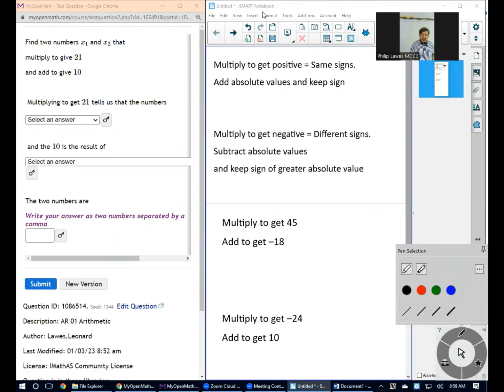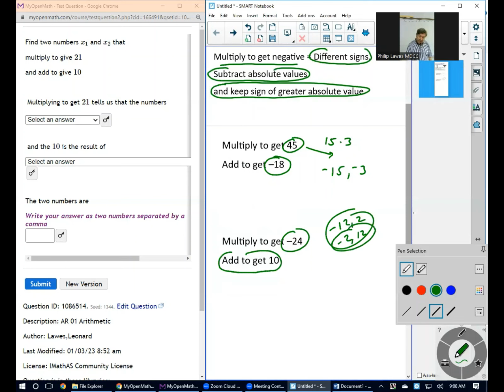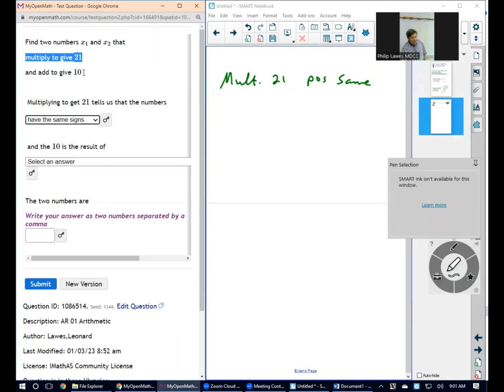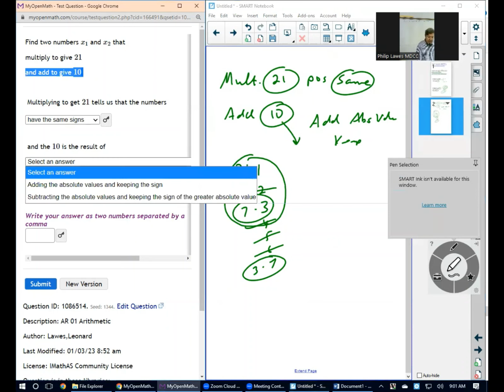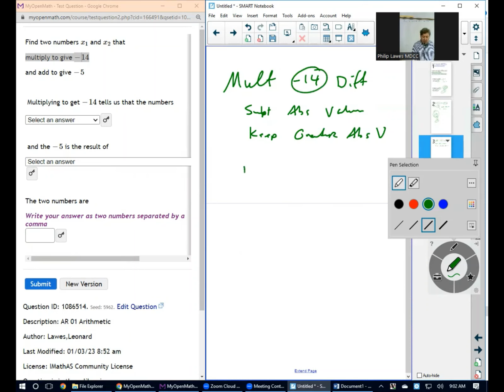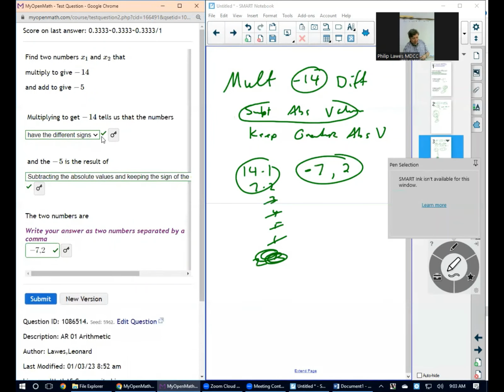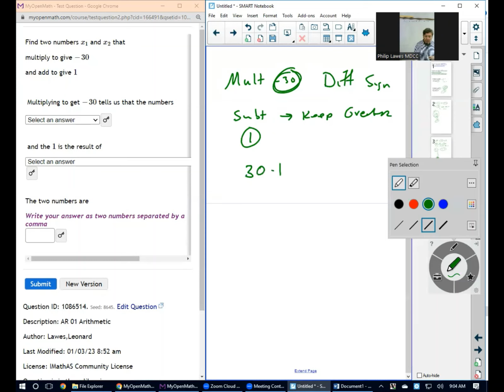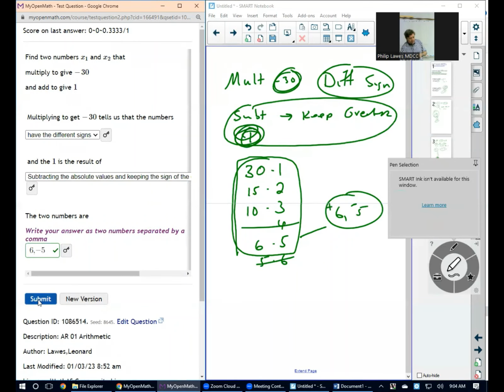Arith Mult Add